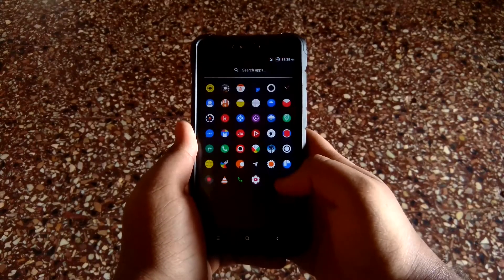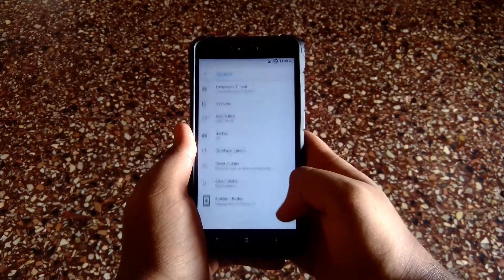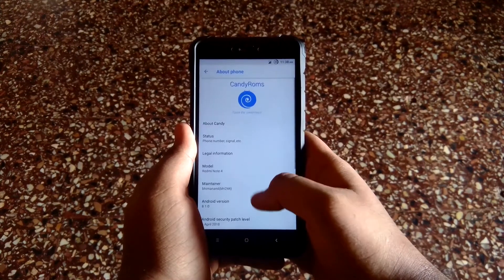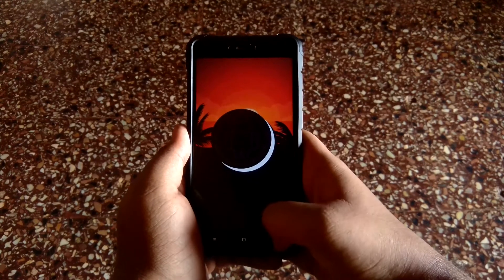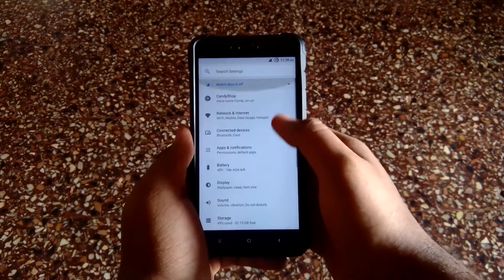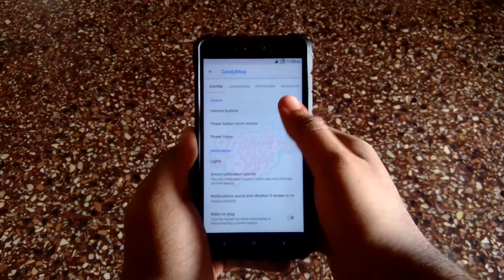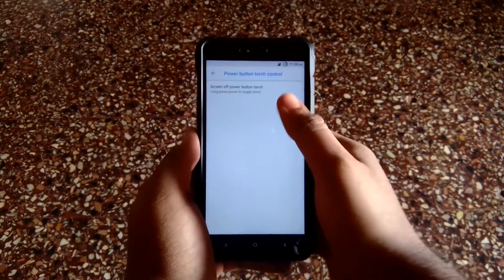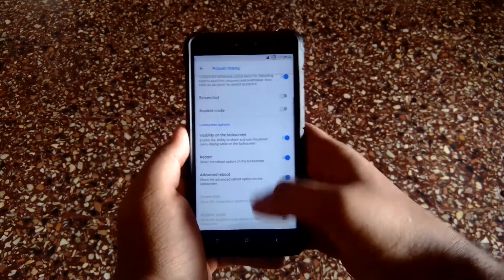Candy Rom | Redmi Note 4/4X | Review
Candy Rom or Candy8 Rom is based on android oreo and it is a fully customizable rom. Candy Rom for redmi note 4 has fixed video calling and yellow flash light bug.

Join my telegram group to know more about newly released custom roms for redmi note 4